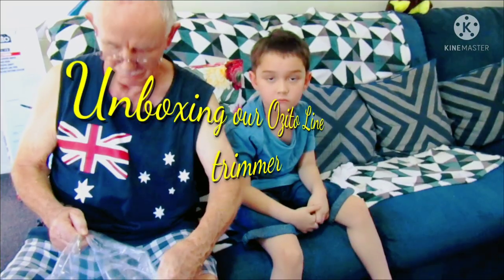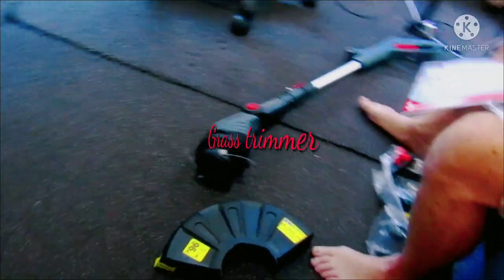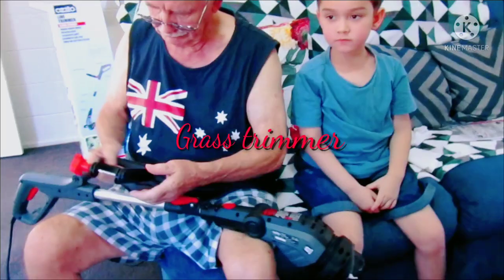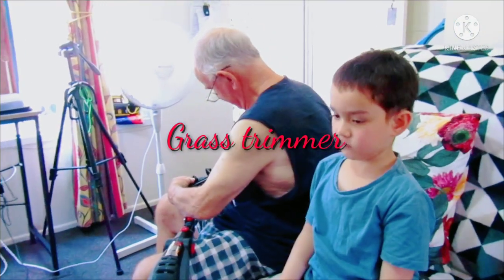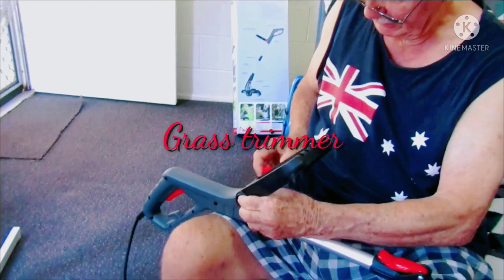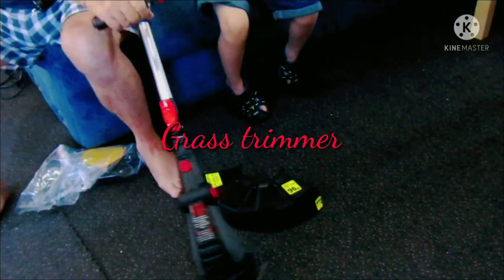UNBOXING OUR OZITO 500W 290mm ELECTRIC LINE TRIMMER..||NAG MOWING NA DIN SI DADDY SA GARDEN.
Unique edging wheel
    Rotating head
    Telescopic shaft
    Twin line cutting system
    Automatic line feed

This Ozito LTR-529 Line Trimmer is ideal for trimming lawn edges and grass around trees and shrubs.

A rotating head with unique edging wheel provides greater control when operating in edger mode, while the telescopic shaft can be adjusted to suit the height of the operator for improved ergonomics. An adjustable cutting head allows easy trimming under low hanging shrubs and trees. The automatic line feed is fast, convenient and increases ease of use.